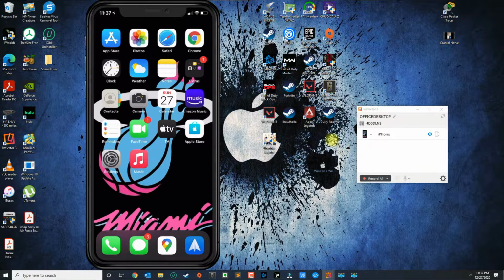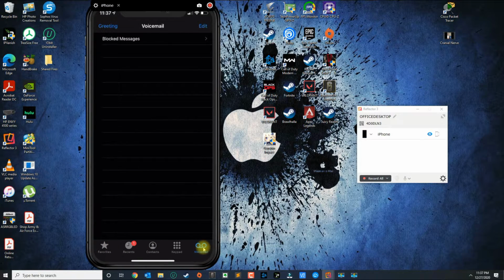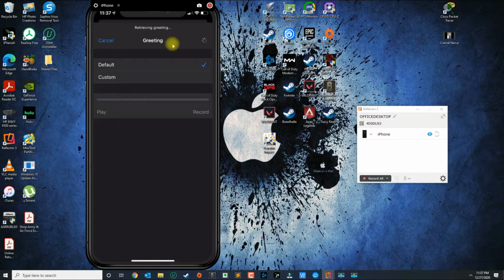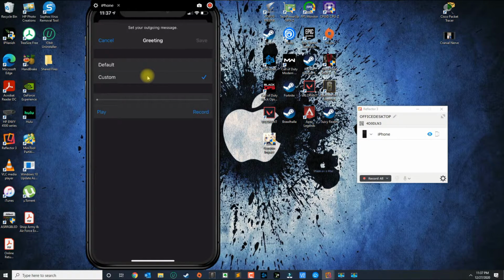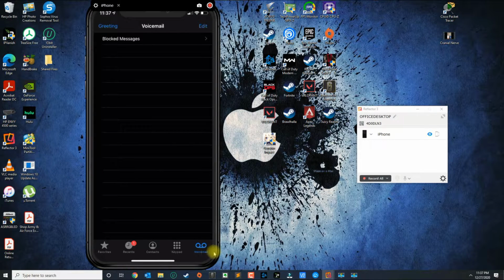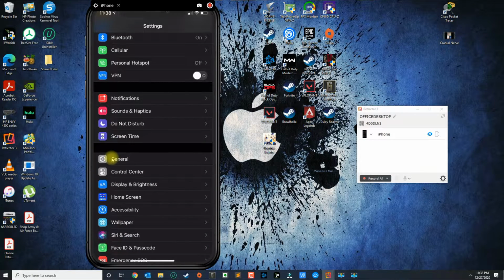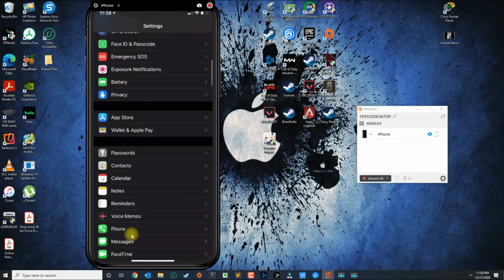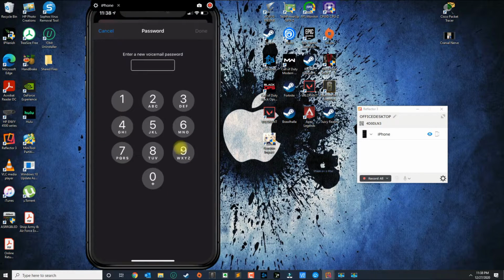How to set up voicemail greeting on iphone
In this video I will show you how to setup your voicemail greeting in iOS 14

📱📱Best cases for iPhone 12 and iPhone 12 Pro📱📱

Spigen Ultra Hybrid

YouMaker Clear case

OtterBox Symmetry Series

Casely cases